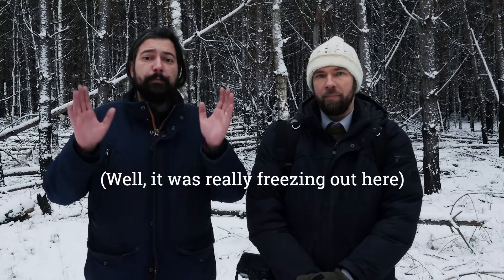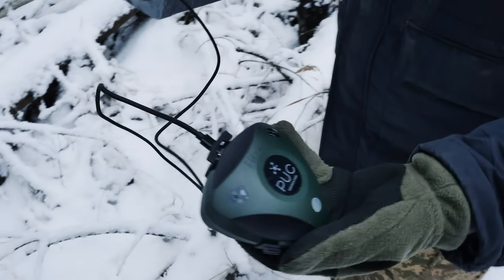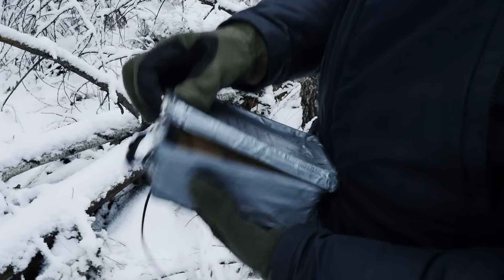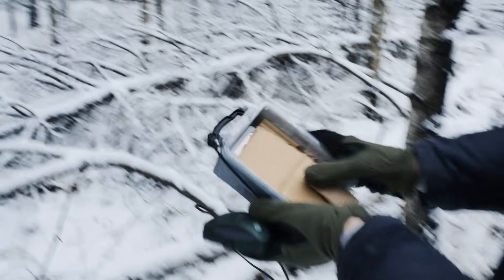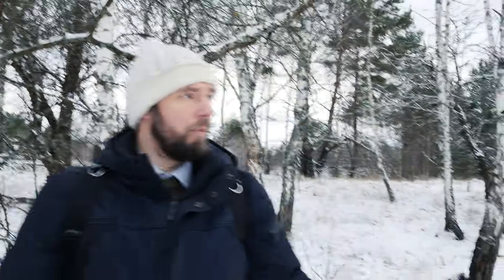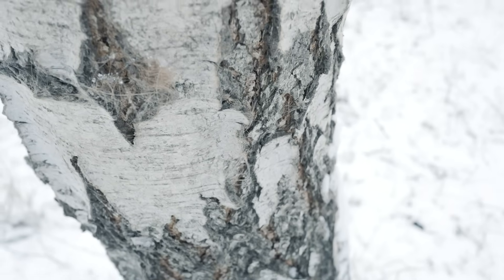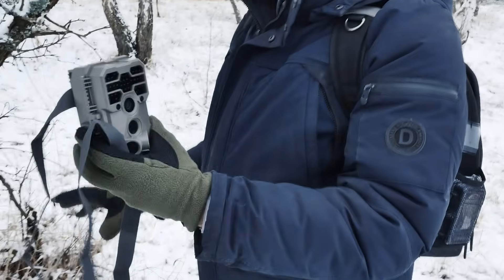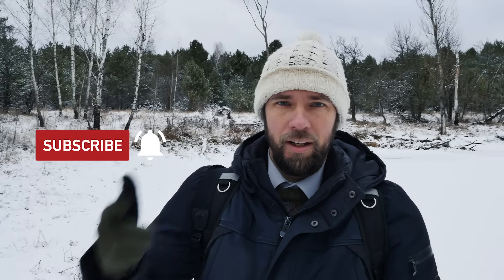We installed trail cameras in Chornobyl to see what lives there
In this episode, we return to the Chornobyl Exclusion Zone to begin a new wildlife research project.
Together with Andrew Simon, head of the ChornobylWild YouTube channel, we install trail cameras and a specialized bird sound recording device (PUC) to monitor animal activity in this remote and largely abandoned area.
This video is not about results — it’s about the process.
We show how wildlife monitoring equipment is selected, installed, powered, and carefully placed in the field, taking into account animal tracks, feeding signs, scratching trees, and the unique challenges of working inside the Exclusion Zone.
The goal is simple:
to continue collecting real data and find out what animals live here, move through this area, and sing in the surrounding forest.
In the coming weeks, these cameras and audio sensors will work autonomously, recording movement and bird songs for later analysis.
This is where the search begins.